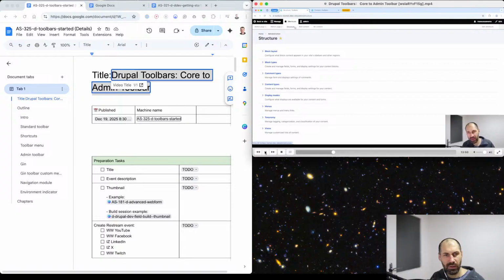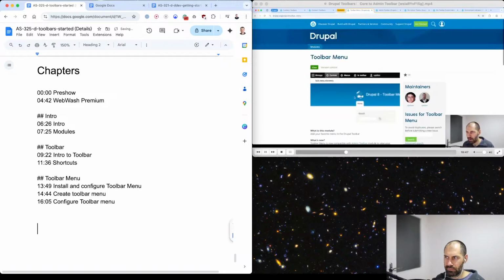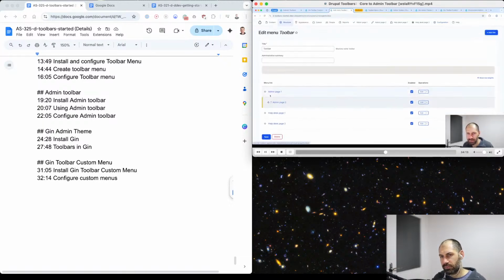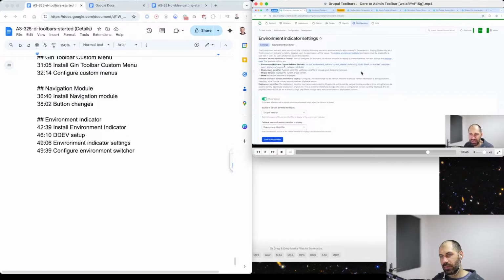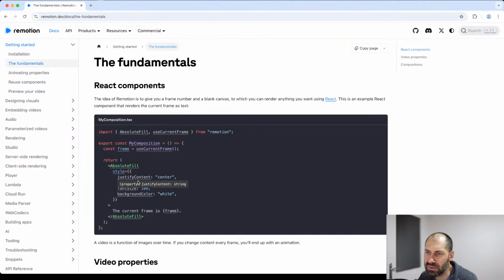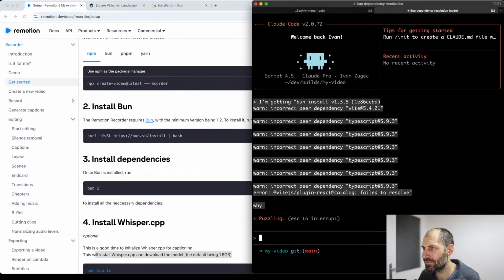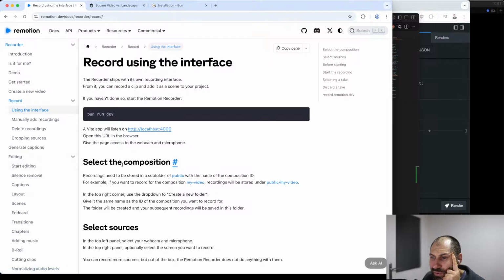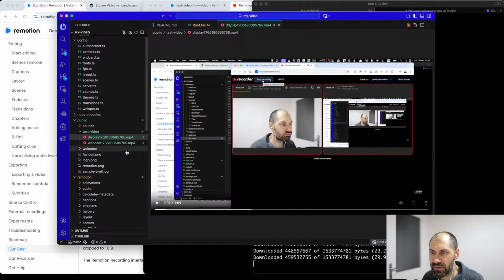Build in Public #17: Adding chapters to "Drupal Toolbars: Core to Admin Toolbar" stream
Adding the chapters to the latest WebWash live stream... FUN!